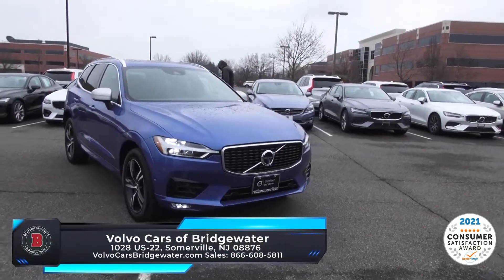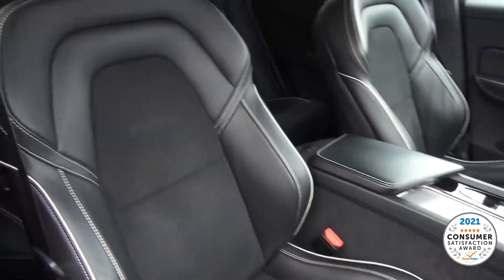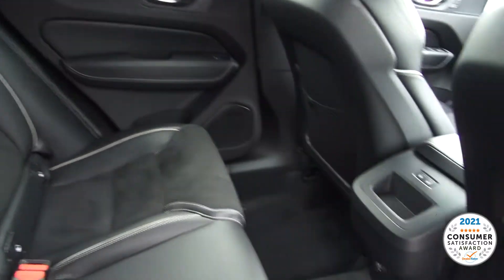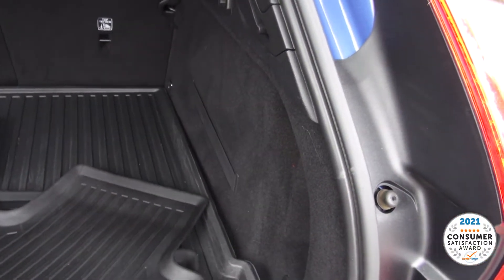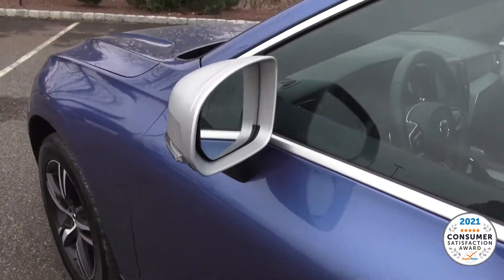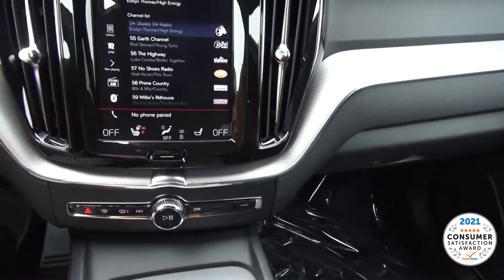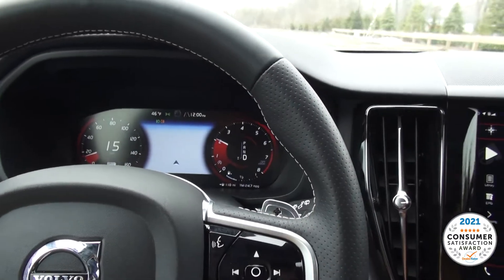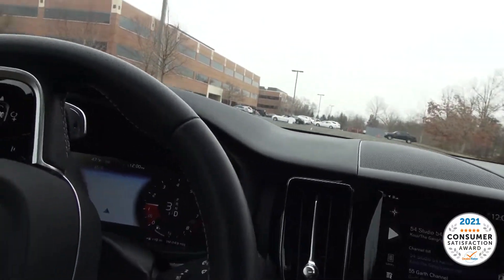2018 Volvo XC60 T6 AWD R Design SUV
Volvo Cars of Bridgewater